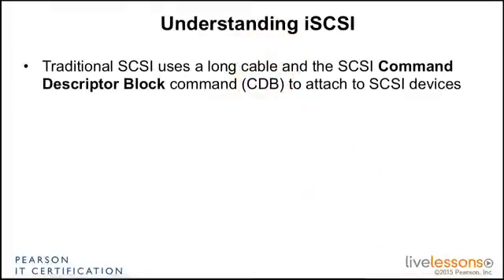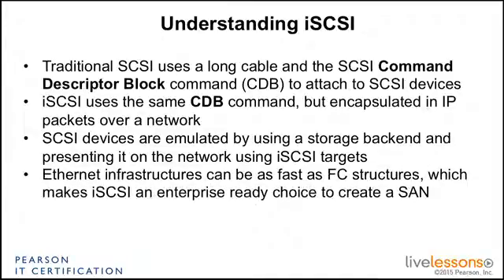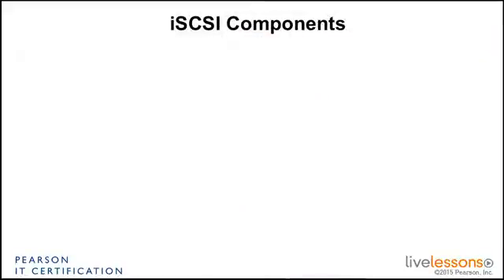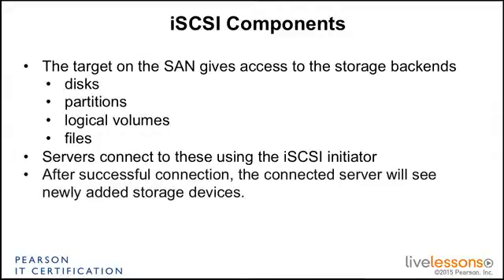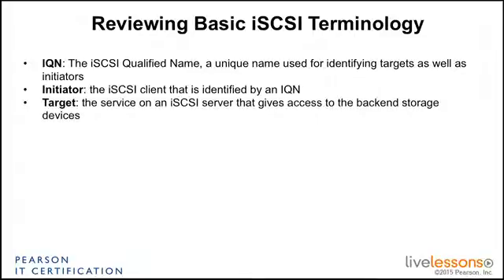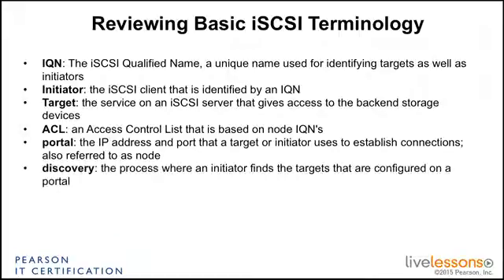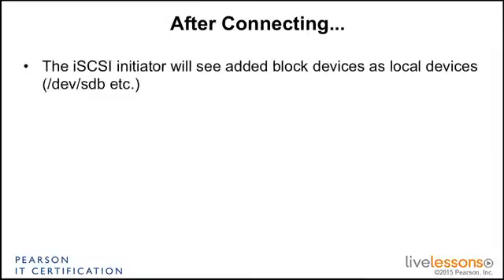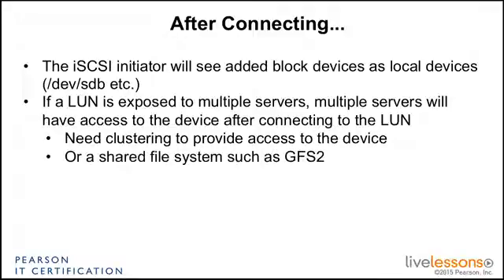13 2 2 Setting up an iSCSI Target -- Techie Guy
Learn RHCE -- Techie Guy